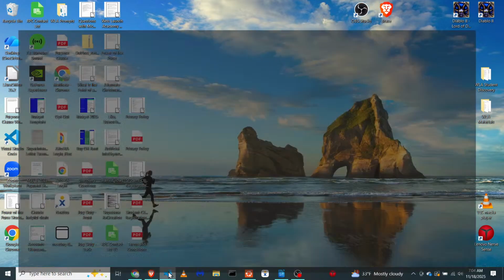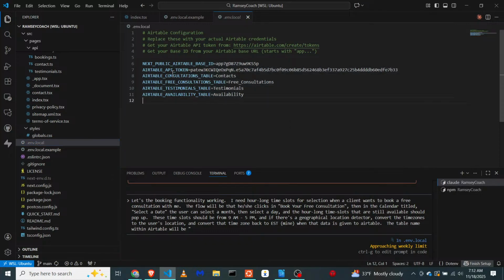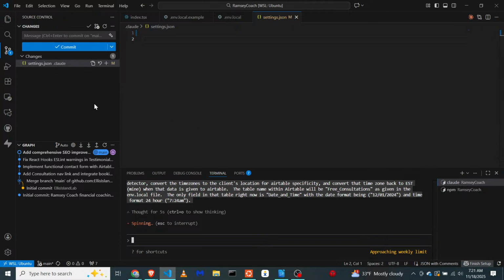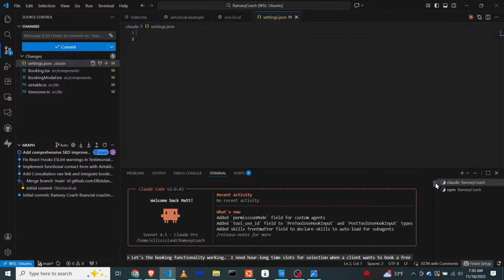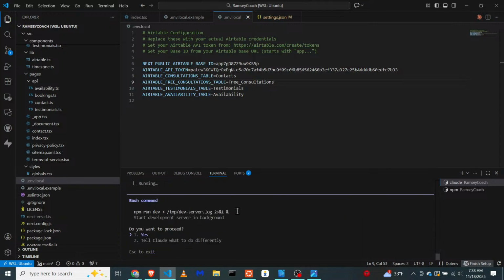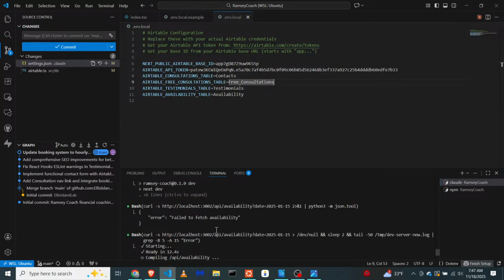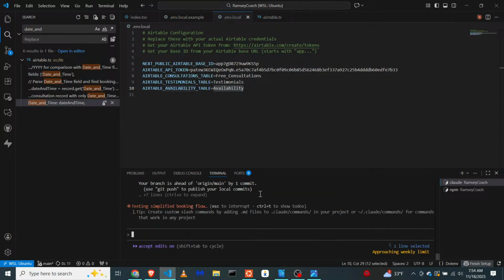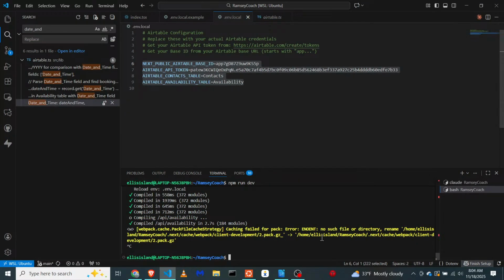Building a Complete Coaching Website in Next.js | Step-by-Step Prompt Engineering for Claude Code